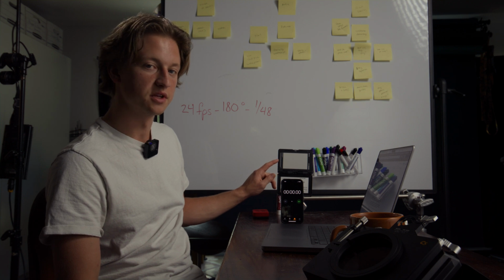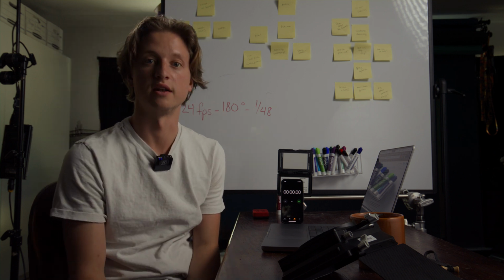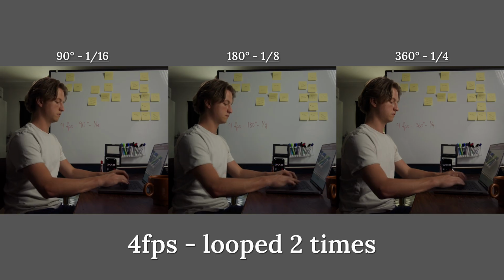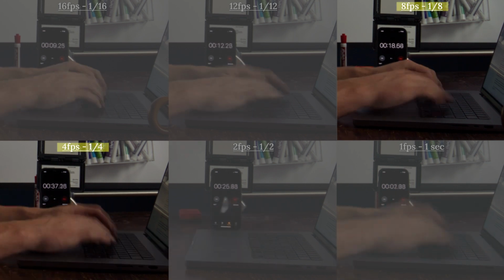Slow Shutter Test: Undercranking your Camera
Practicing this technique ahead of an upcoming shoot. Hope this is helpful!

Nisi C5 Matte box

At 9:16, the text should say 360° shutter angle, not 90°.